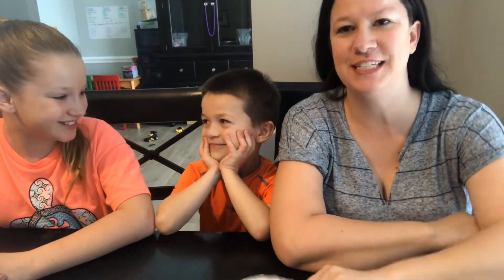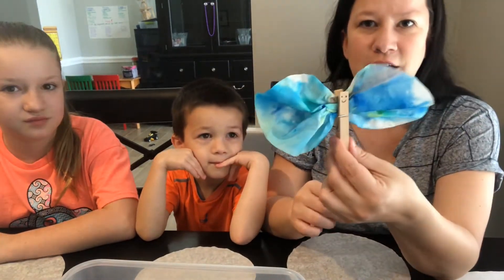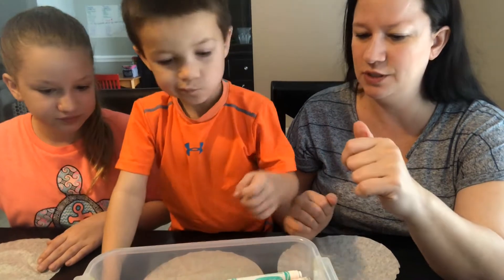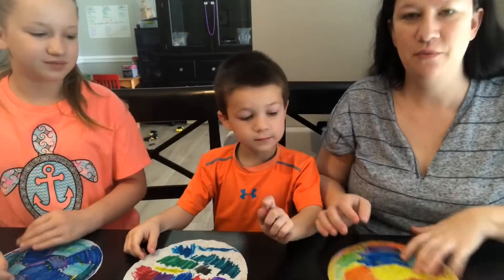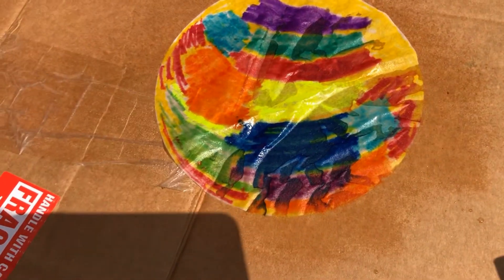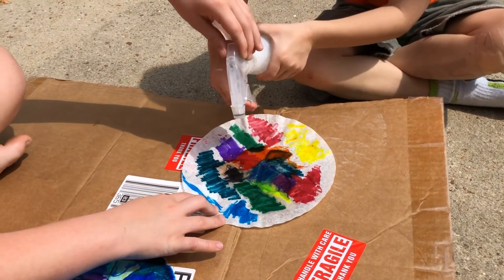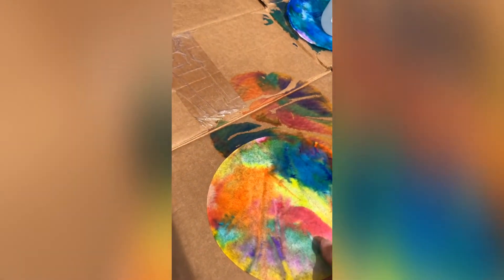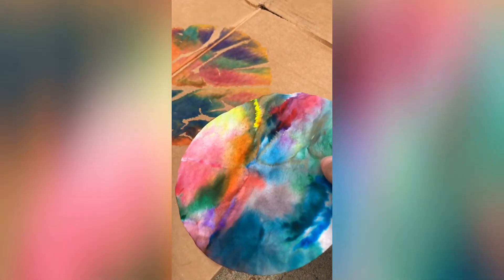Art Project #6- Coffee Filter color mixing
Supplies needed: Coffee filters, markers, squirt bottle with water